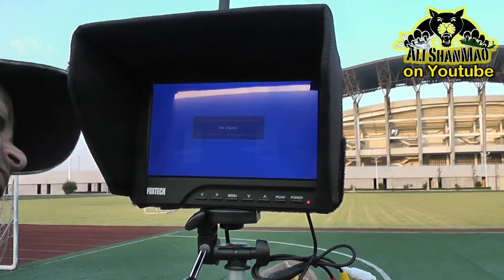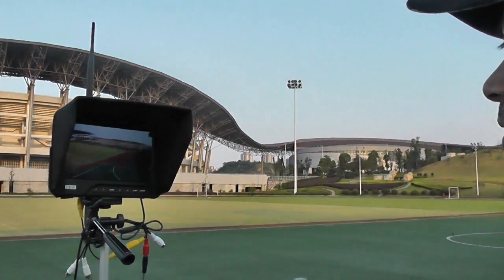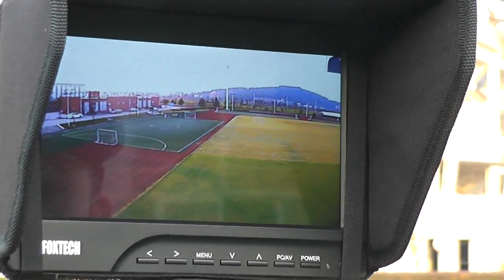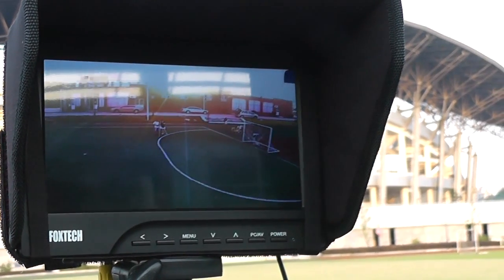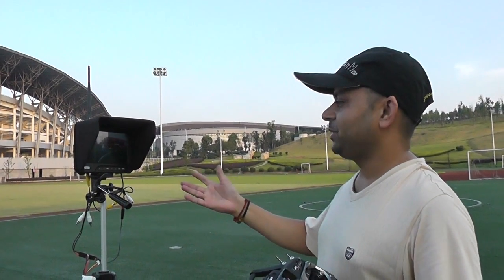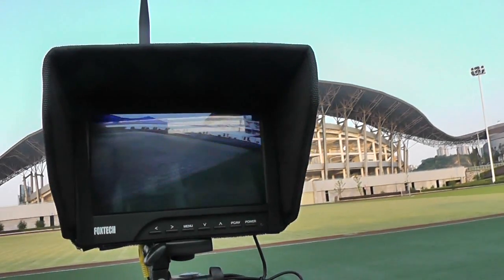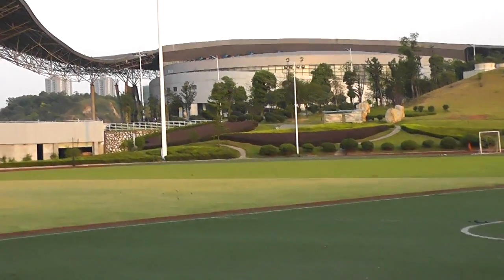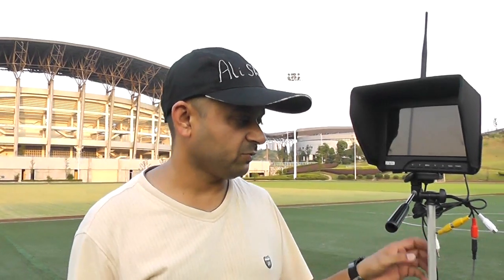Introducing New OFM Coolest and Affordable FPV Package with Quadcopter